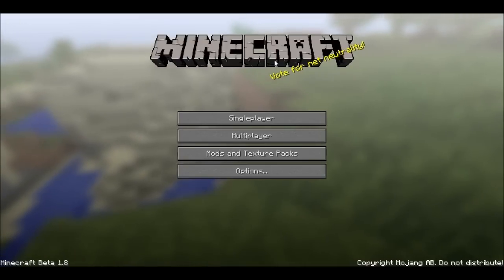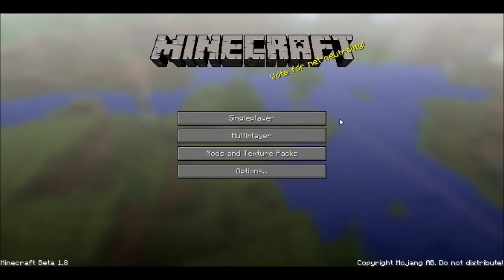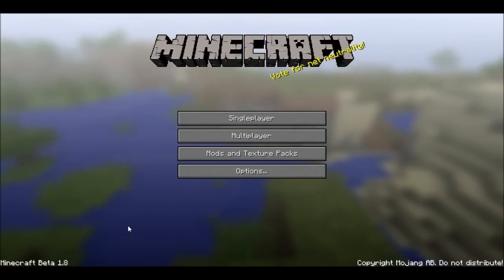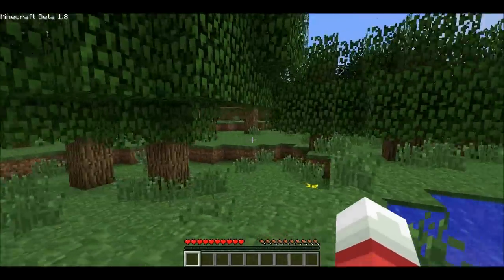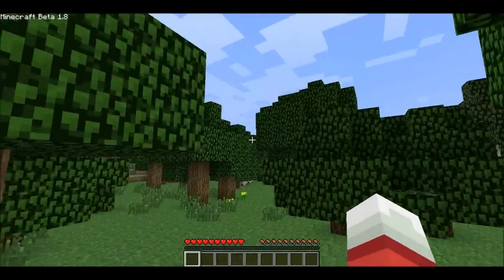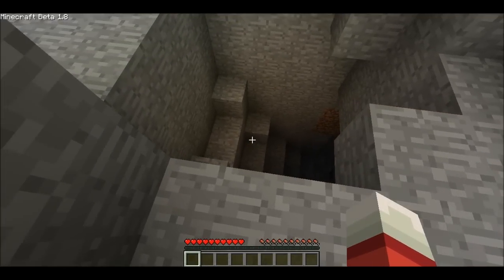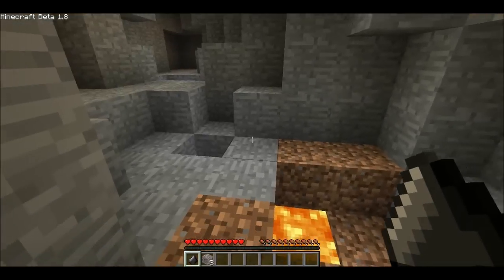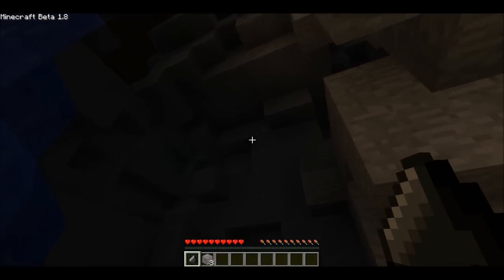Mic and video test almost turns into a lets play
Let's Play coming soon!